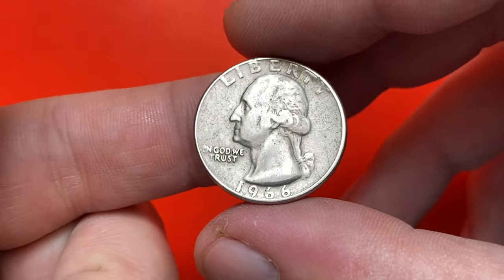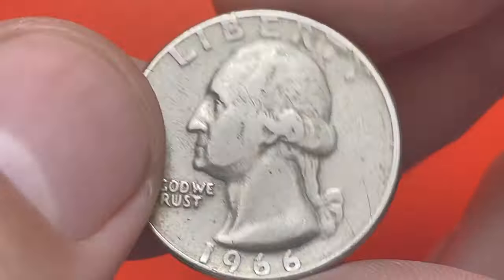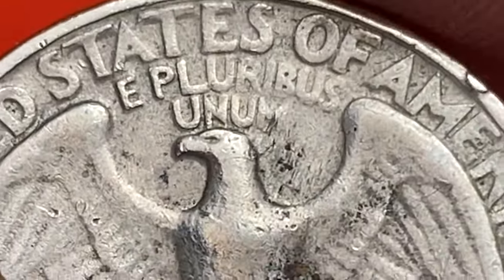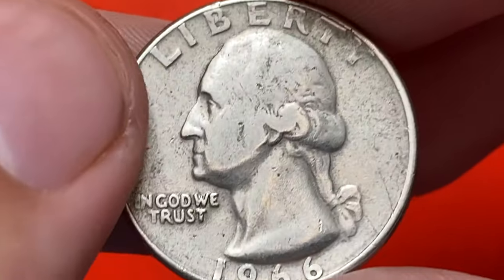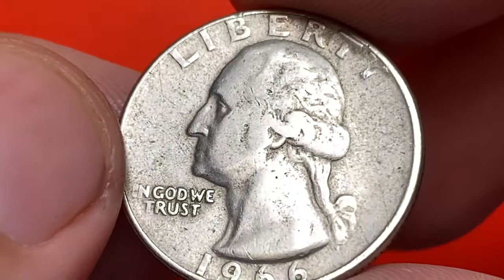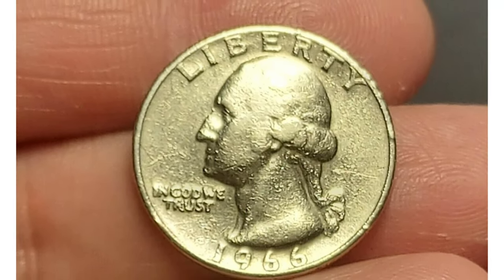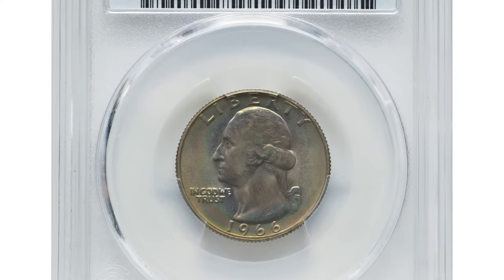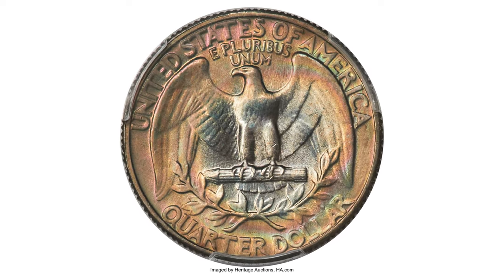Unbelievable: 1966 Quarter Value Exposed!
Discover the unbelievable value of a 1966 quarter in this informative video! Learn about the rare and valuable qualities of this coin.